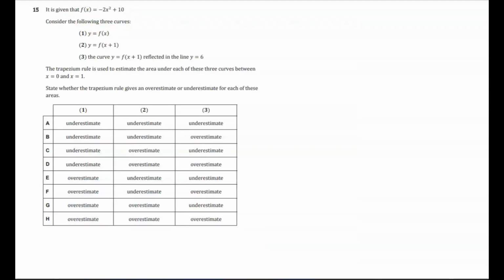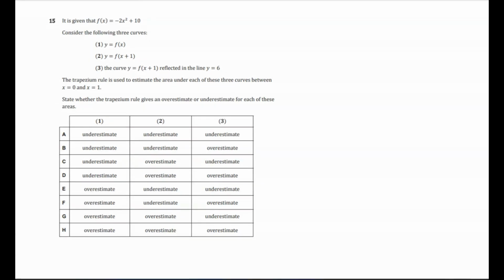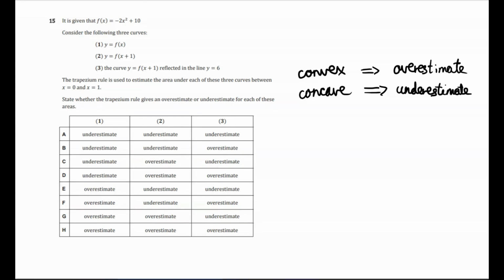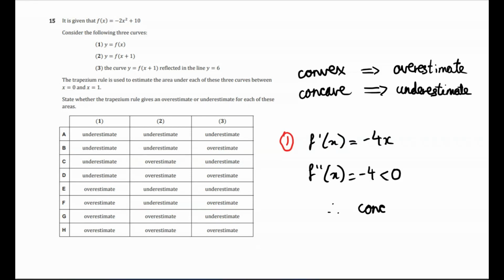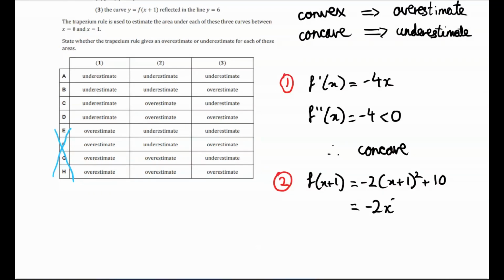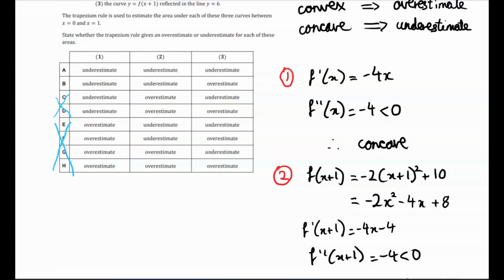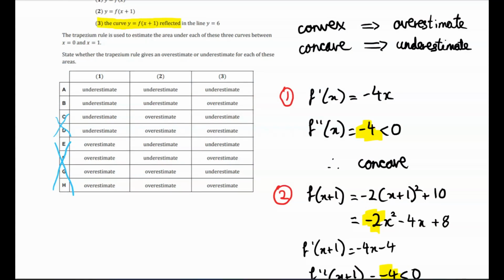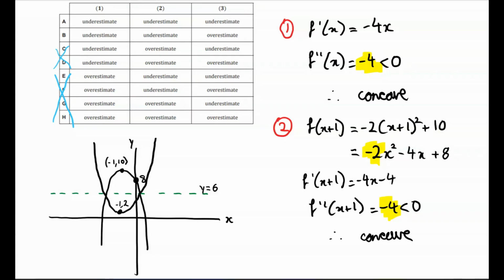Cambridge CS Applicants Were Asked THIS Question!